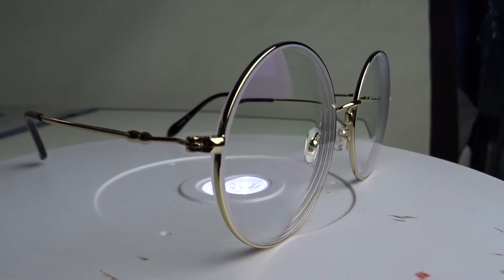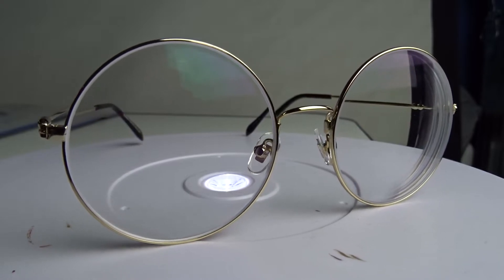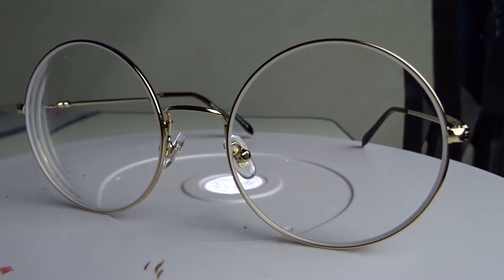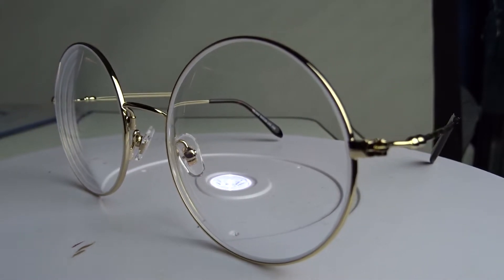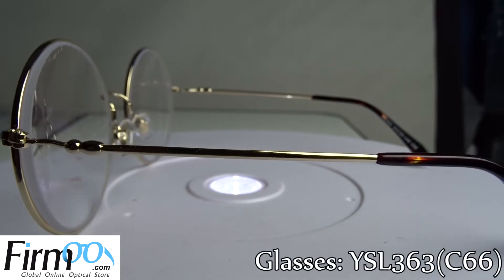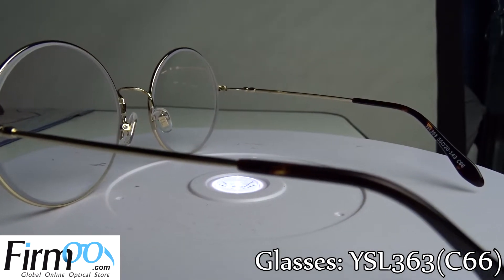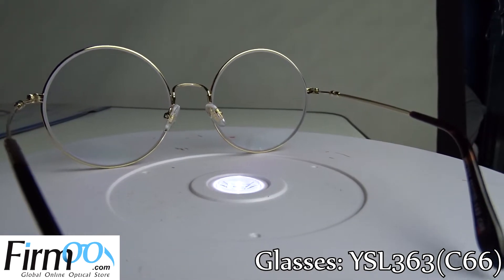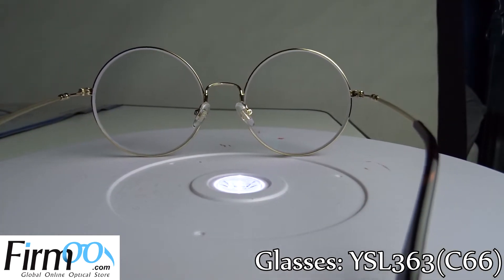Best website for cheap Cosplay glasses!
A short time ago I was contacted by firmoo to check out their affordable glasses. I decided to promote them because it's a great place to get cosplay glasses for cheap!

♫ Ending Song: sweet hurt kismet
Vocal: Miyabi Mikado
Words: Shiromesa